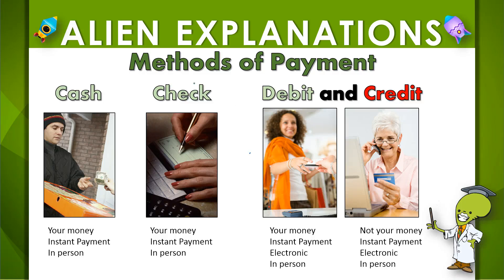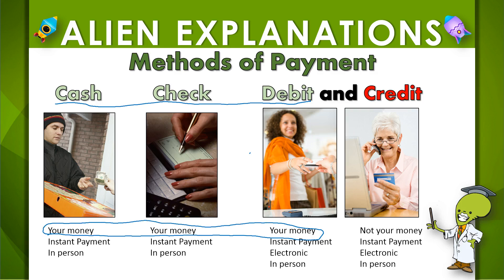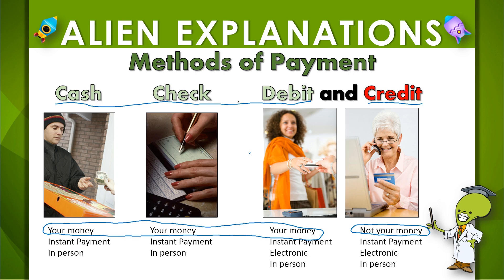Methods of Payment - 5th Grade - Education Galaxy